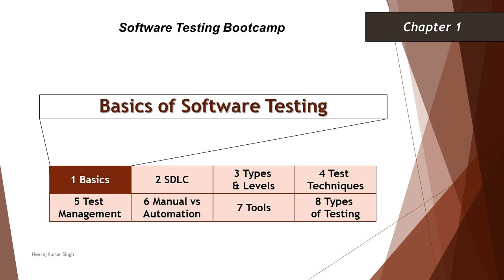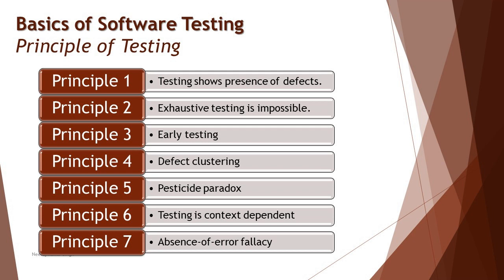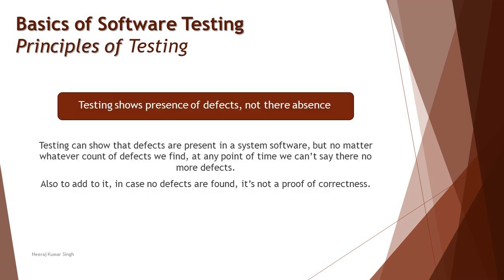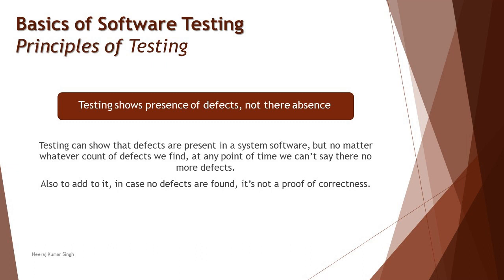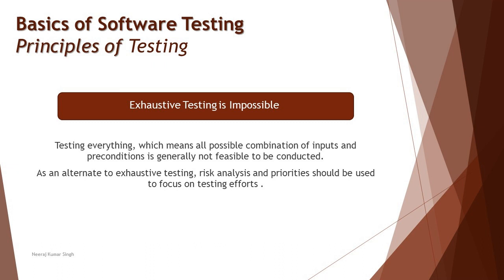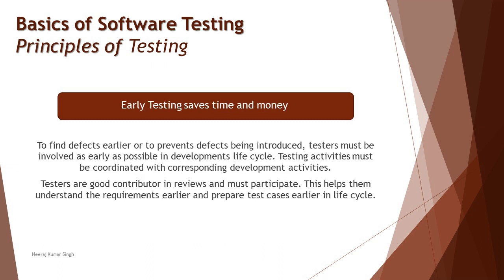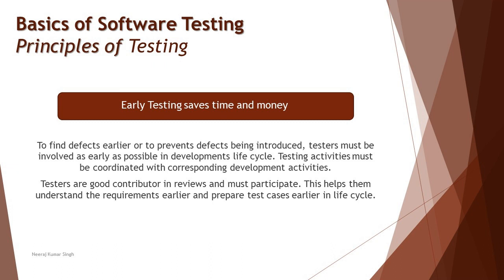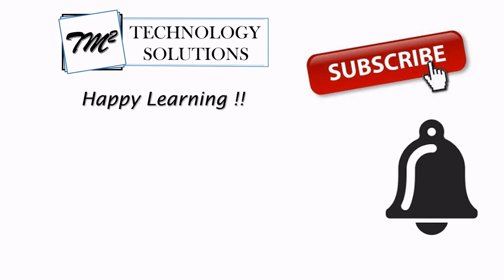Software Testing Bootcamp | Principles of Testing (Part-1) | Software Testing Tutorials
Hello Friends,

This tutorial will drive individuals about the Basics of Software Testing and will be discussing Principles of Testing (Part-1).

Testing shows presence of defect,
Exhaustive Testing in Impossible,
Early testing saves cost and time,